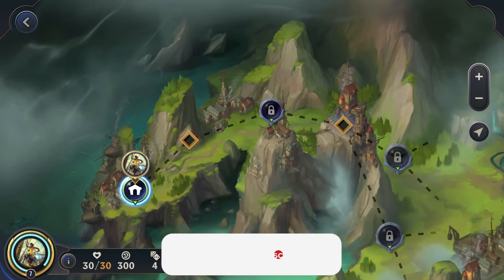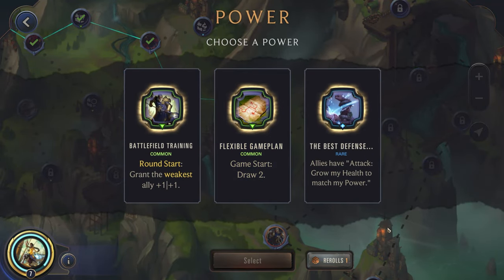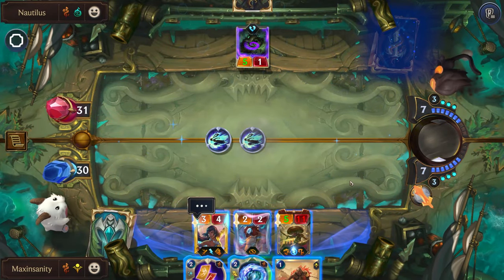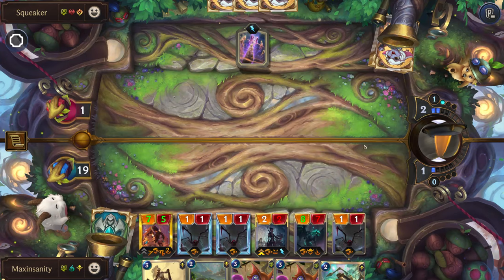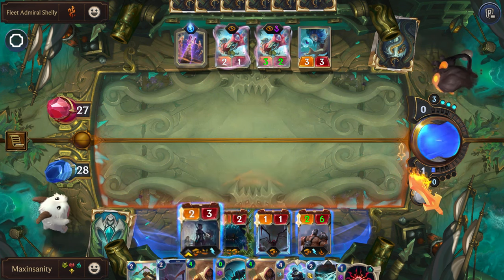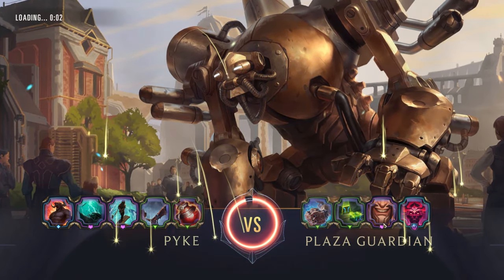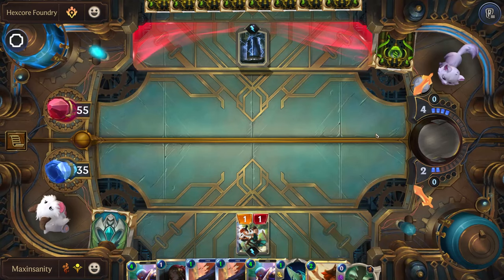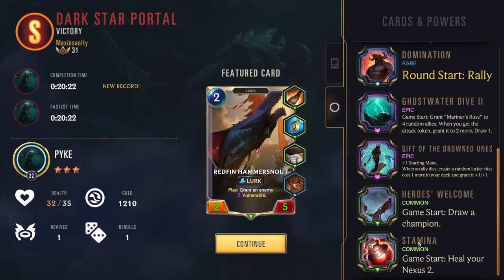Domination & Lurk are nuts together!!! Weekly Adventures w/ Nilah, Nidalee & Pyke Week 65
Legend of Runeterra adventures continues, taking on the 3 Weekly quests of the weekly adventures of Path of Champions. Fighting against 3.5* Star Tahm Kench, 2* Viktor and 1.5* Star Nautilus with Nilah, Nidalee & Pyke Weekly Adventures 65

Attachments-
Nilah:
1x Quick attack
Pyke:
2x Caulfield's Warhammer
Nidalee:
1x Challenger

Timestamps :
0:00​​​​​​​ Preview + Intro
0:26 1.5* Nautilus Path Starts with 2* Nilah
0:49 Legion Drummer
3:46 Crimson Aristocrat
7:47 Trifarian shieldbreaker
11:13 Swain (mini boss)
14:27 Mirror Mage
18:54 Yeti Yearling
23:58 Nautilus (Final boss)
29:08 Power/Attachment discussion
30:49 2* Viktor Path Starts with 2* Nidalee
31:18 Sparring Student
34:44 Crimson Aristocrat
37:09 Squeaker
42:05 Jhin (Mini Boss)
48:53 Swole Squirrel
52:57 Fleet Admiral Shelly
59:48 Viktor (Final boss)
1:04:21 Power/Attachment discussion
1:06:15 3.5* Tahm Path Starts with 3* Pyke
1:06:48 Plaza Guardian
1:09:50 Golden Crushbot
1:16:28 Patched Porobot
1:17:34 Miss Fortune  (mini-boss)
1:21:07 Hexcore Foundry
1:26:23 Tianna Crownguard
1:29:42 Tahm Kench (Final boss)
1:32:54 Power/Attachment discussion + Outro

About me:
Variety streamer playing different games, PHD in self deprecating and hell/heaven humor jokes, ANIME,MANGA and ANIMAL (ALL) fanatic.
Have a great day now :)